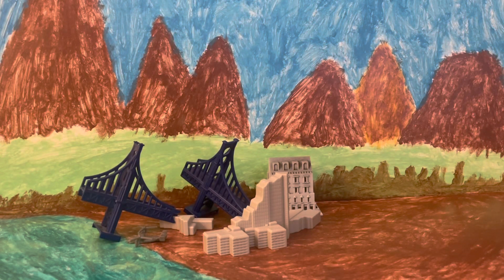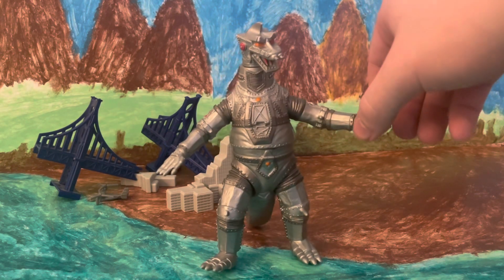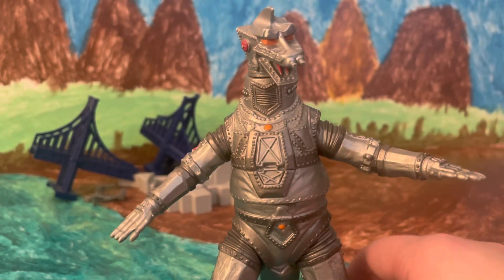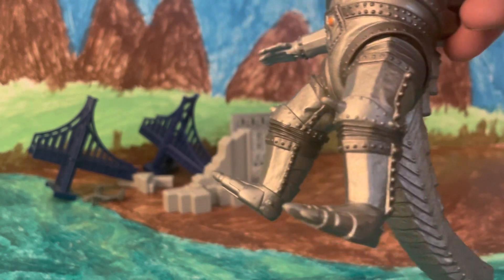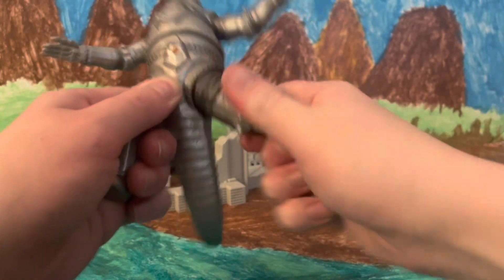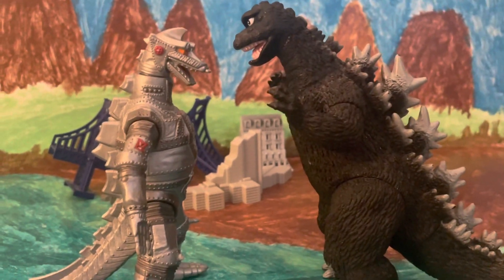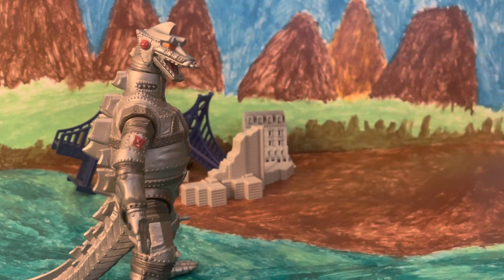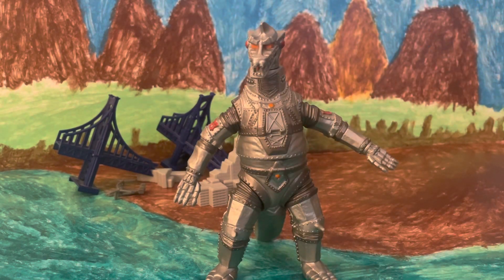Kaiju Review 49. Bandai Creations Mecha-Godzilla